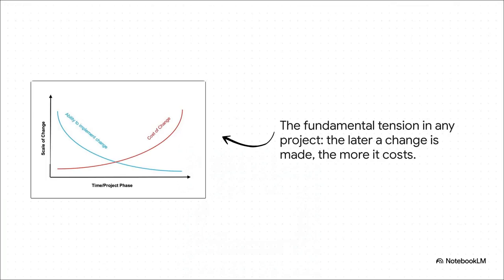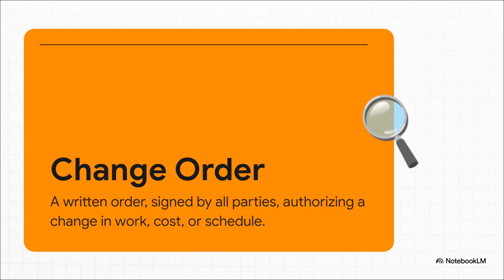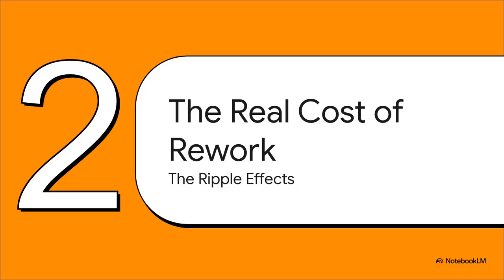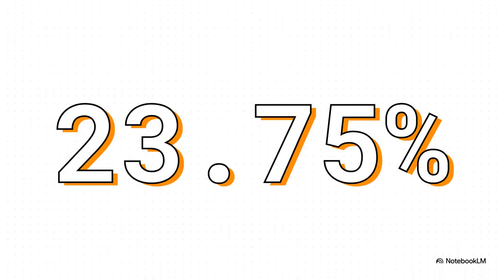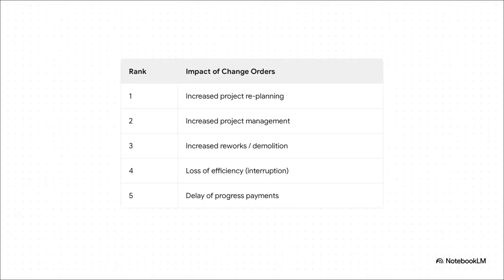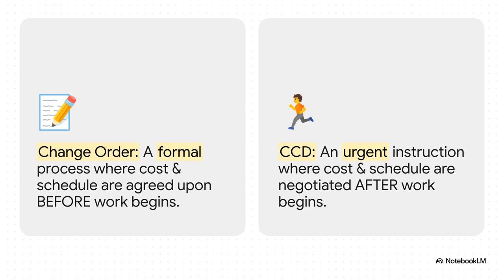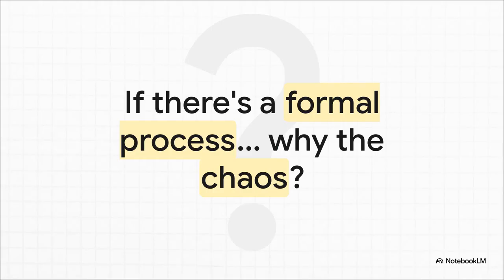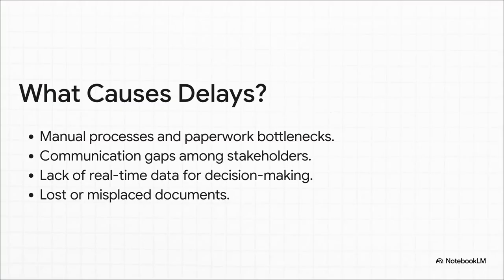How to Stop Construction Delays: The Science of Change Order Management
Is your construction project one change order away from a disaster?

In this video, we dive deep into the academic and professional frameworks that separate successful projects from costly failures. We explore the Analytic Hierarchy Process (AHP) to identify the biggest disruptions in construction—specifically how re-planning and management strain impact your bottom line.

Change is inevitable, but project failure isn't. We discuss the critical need for a "Centralized Digital Truth" to manage formal request forms, version control, and real-time site communication. If you are still relying on fragmented communication, you are leaving your project's success to chance.

In this video, you will learn:

The primary causes of project disruptions according to AHP research.

How to implement a structured change control process.

Why "proactive risk mitigation" requires more than just a spreadsheet.

The transition from manual tracking to integrated digital oversight.

🏗️ STOP THE CHAOS WITH LEMENTAI
Stop losing critical information in WhatsApp threads and outdated Excel rows. Lementai is the centralized project management platform built specifically for the high-stakes environment of a construction site.

Why industry leaders are switching to Lementai:

Centralized Snag Management: Move from scattered chats to an audit-ready, searchable issue tracker.

Method of Statement (MOS) Editor: Professional, version-controlled safety and methodology docs that meet compliance standards.

Real-Time Dashboards: Instant visibility into project health—no more "gut feeling" status updates.

Role-Based Access: Ensure the right people see the right data, from Subcontractors to Finance.

Automated Audit Trails: Protect your firm from liability with timestamped communications and approvals.

Don't let miscommunication cost you $100k in rework. Trade the chaos for accountability.